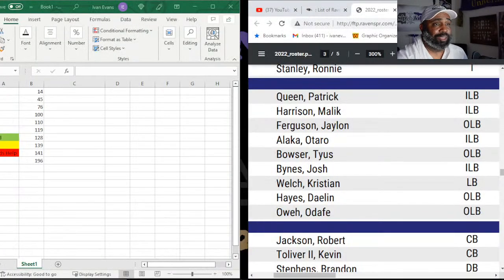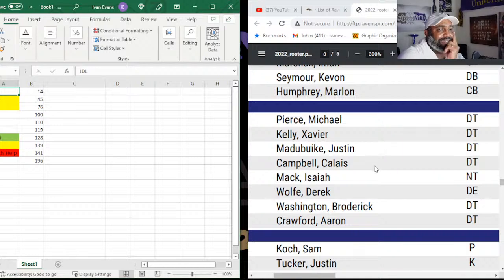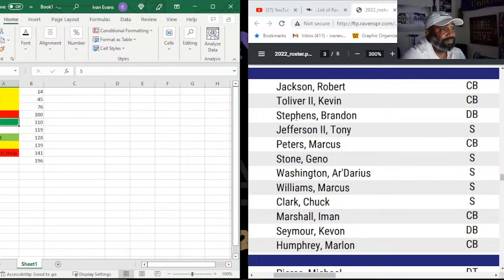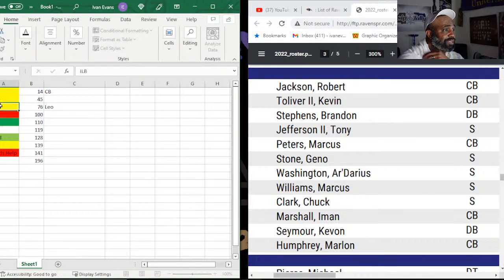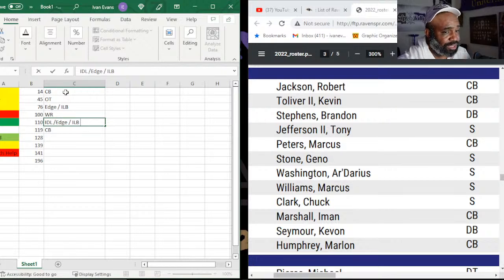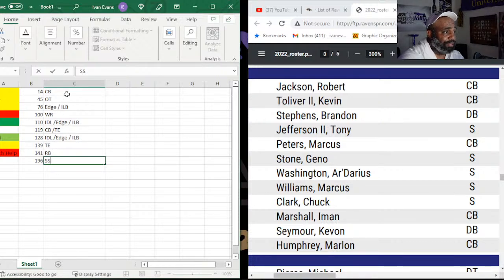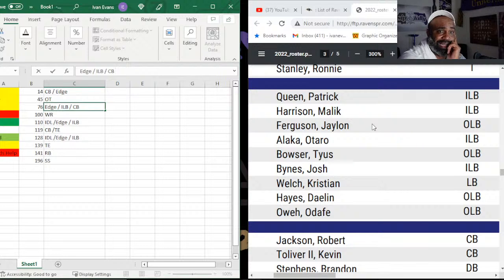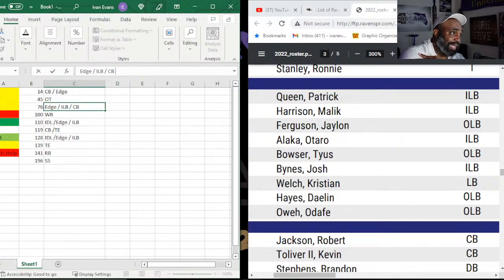Ravens Defensive Draft Strategy